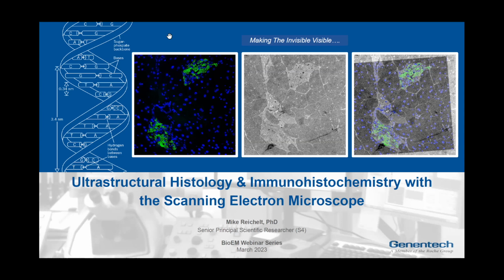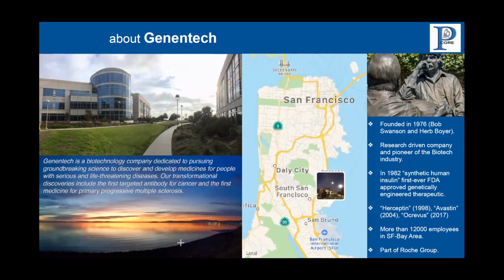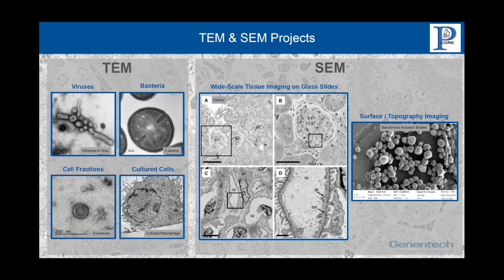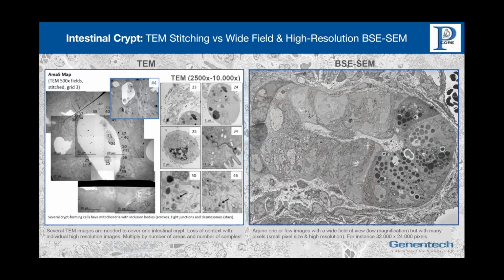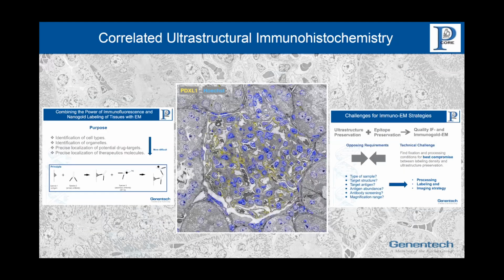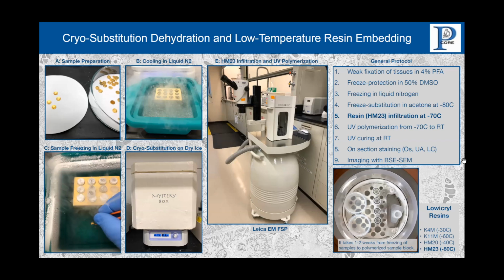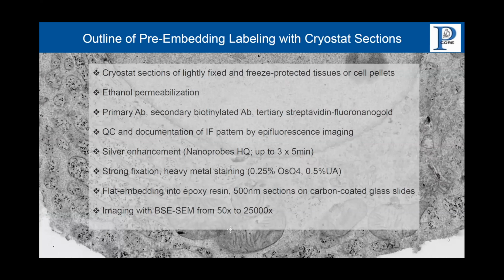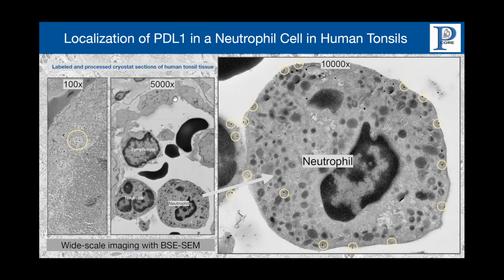2023BioEMTalks 2 Reichelt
"Correlated wide-scale imaging of tissues sections for ultrastructural pathology and biomedical research" by Dr. Mike Reichelt, @BioEMTalks series on 03/16/2023